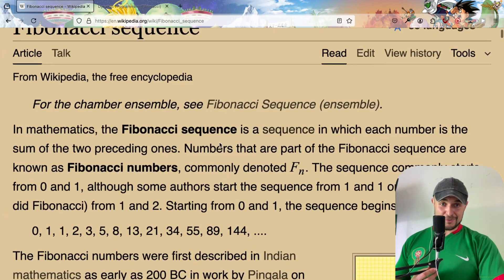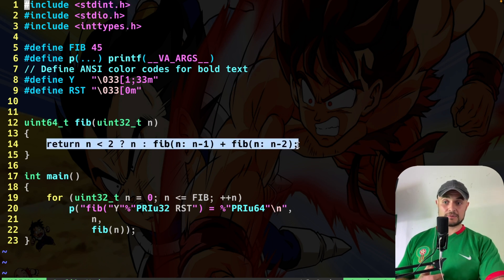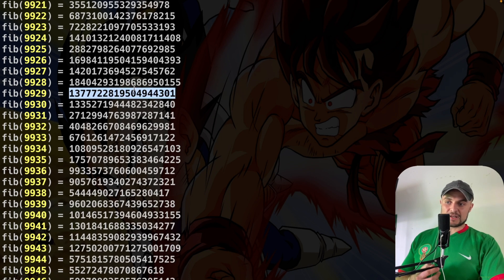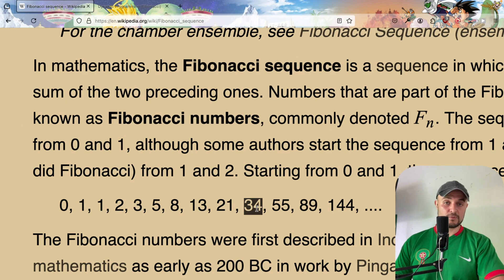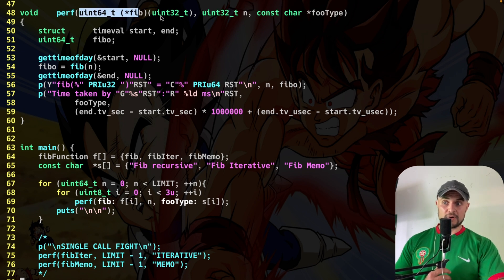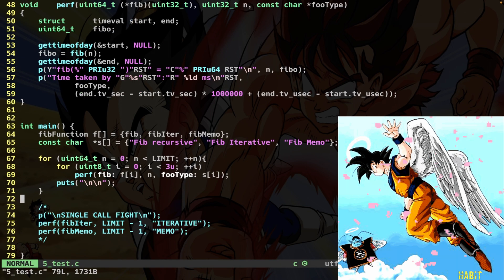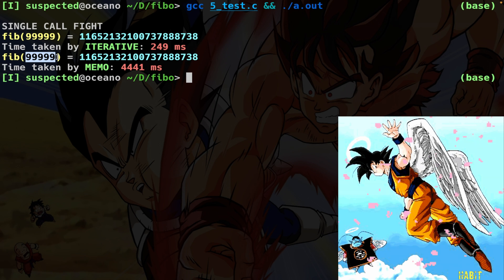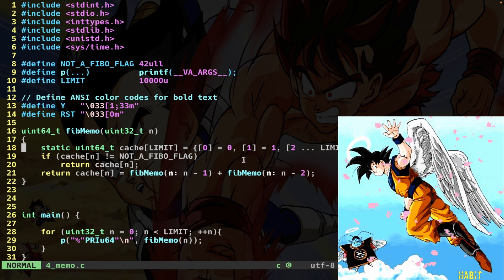These are very different performances with the Fibonacci sequence algorithms in C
TIMESTAMP
00:00:00 Fibonacci recursive naive solution
00:02:30 Fibonacci iterative
00:04:14 Fibonacci with memoization
00:07:35 Benchmarking the algos
00:12:20 Function to derive fib values

et’s create the biggest coders community!

👨🏻‍🏫 FREE Udemy course for total beginners, pre_knowledge before C (Overflow, 2’s complement, BASH, VIM…)
}                             🔗t_links🔗